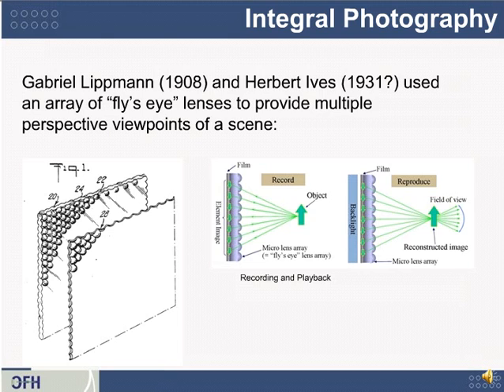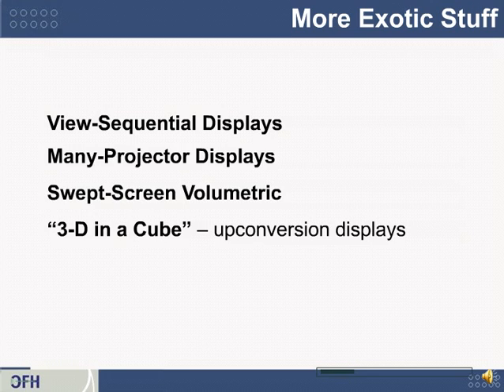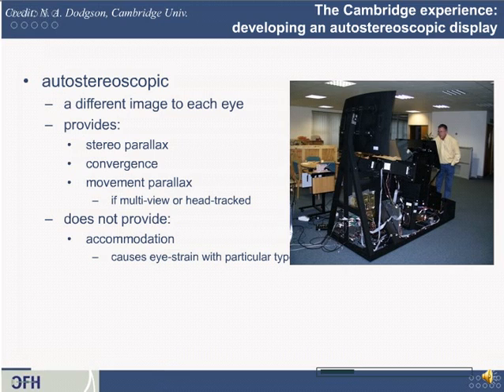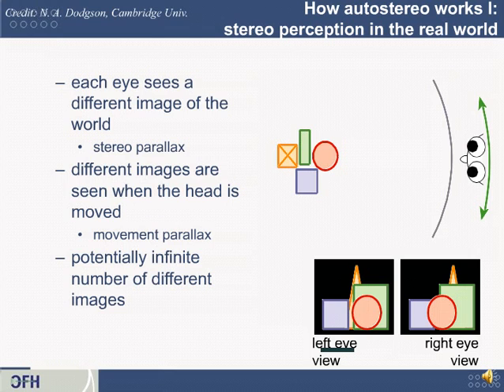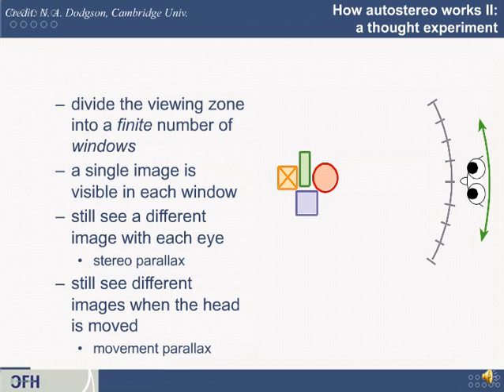class 2b of 3: autostereoscopic 3-d displays - favalora - ofh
3-D displays without the extra eyewear. Three-part course covers 3-D perception, and displays: parallax barrier, lenticular, volumetric, scanned / lightfield, holography. From Optics for Hire. Instructor: Gregg Favalora